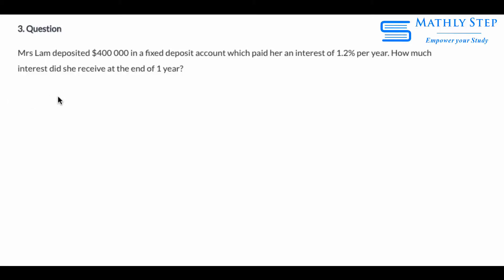Nanyang SA 2019 Paper2 Question 3